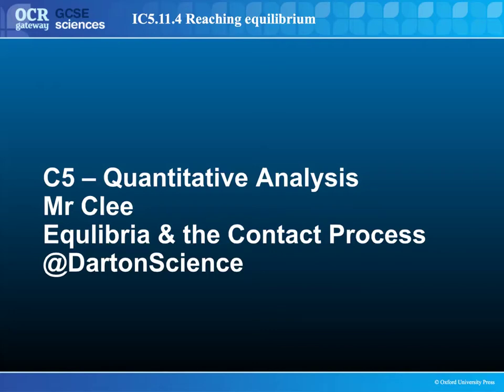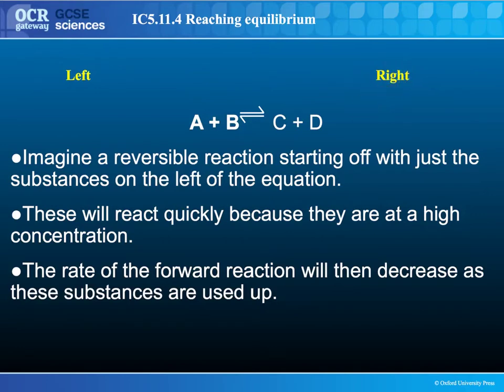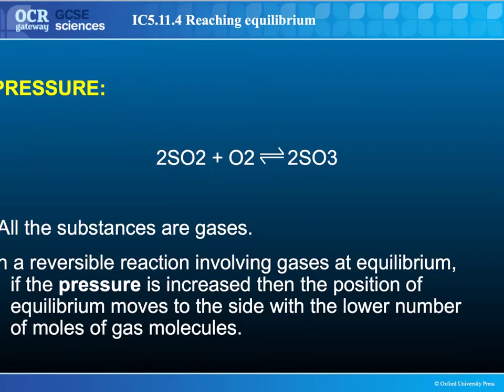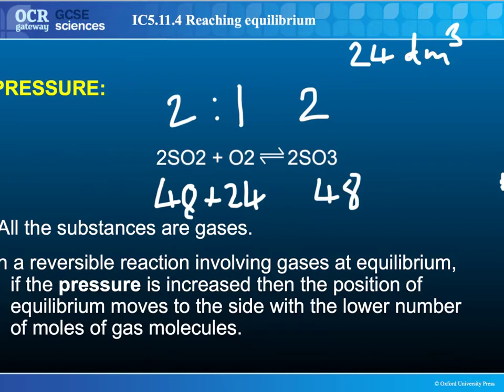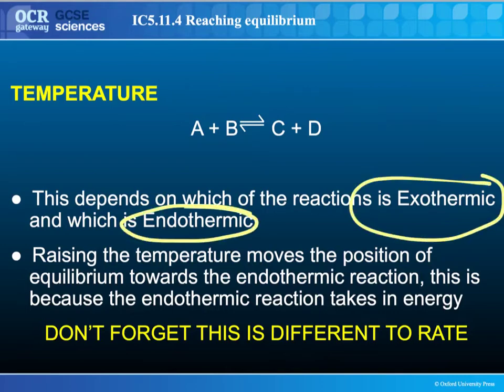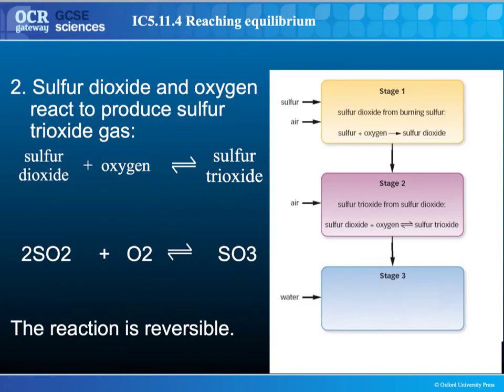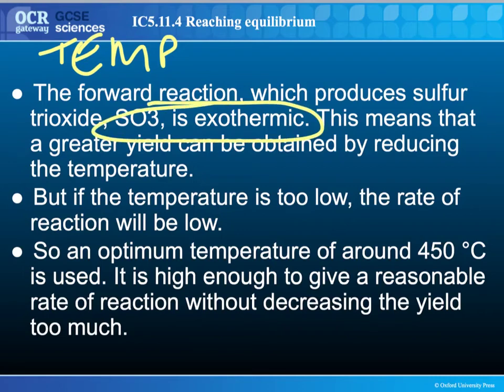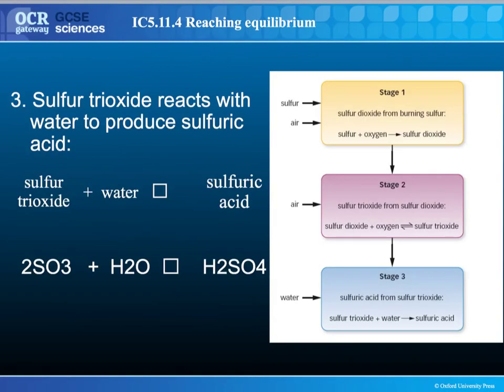C5 Equilibria and the contact process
Explains what Equilibrium in and describes the effect of changing temperature, pressure and concentration on position of equilibrium. Then uses the contact process as a context for equilibrium.